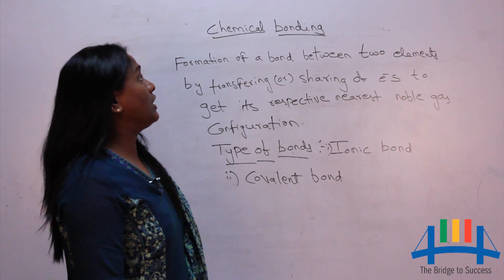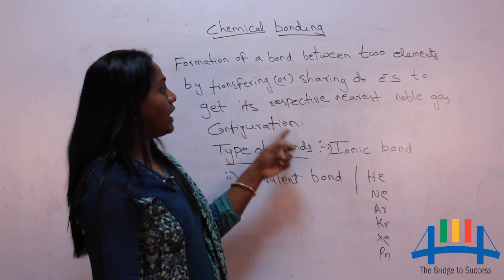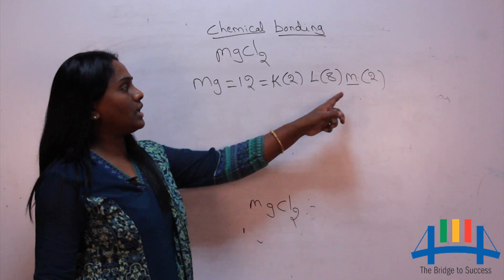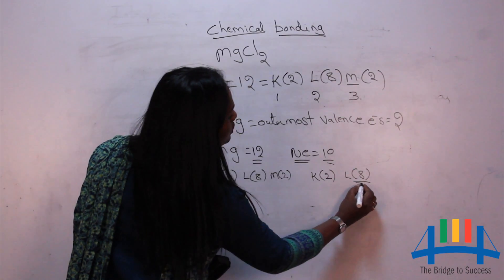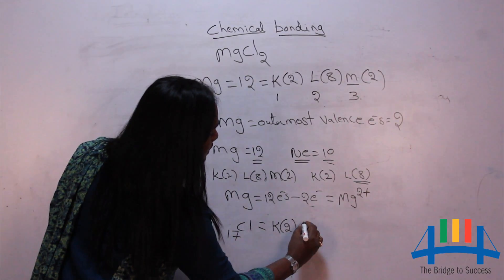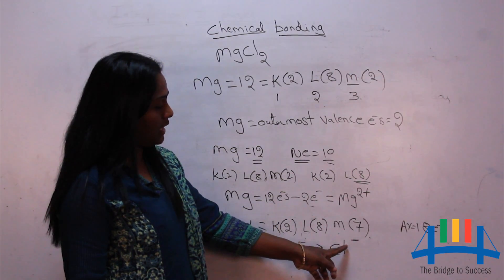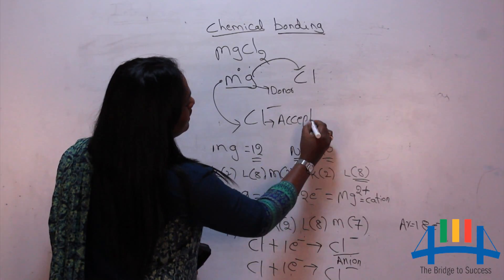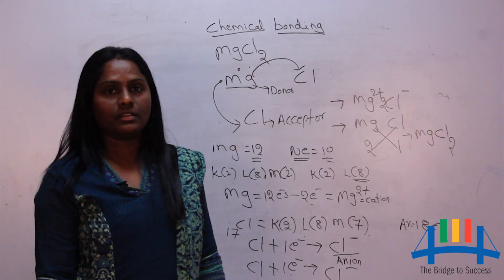Chemical bonding (chemistry- class 7,8,9,10)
This video covers the topic chemical bonding